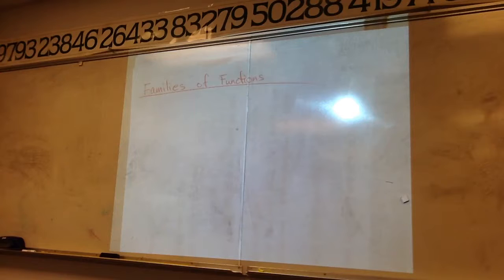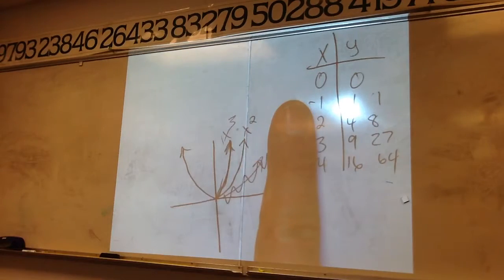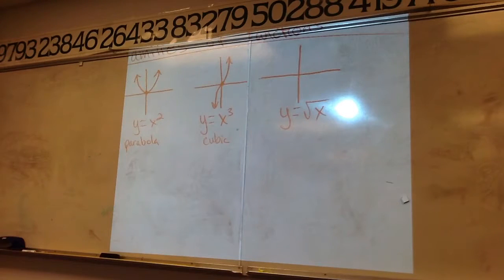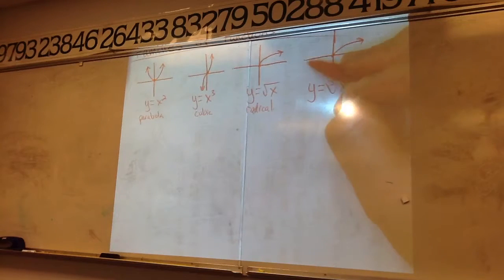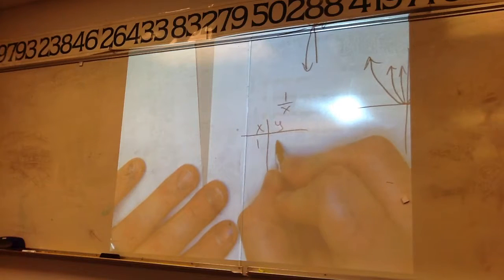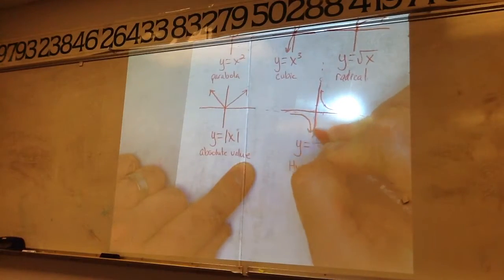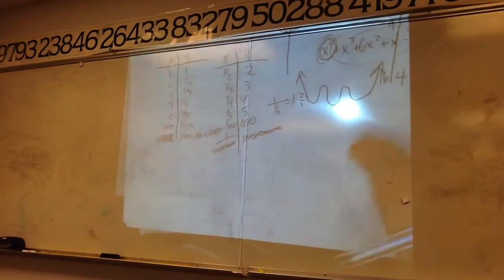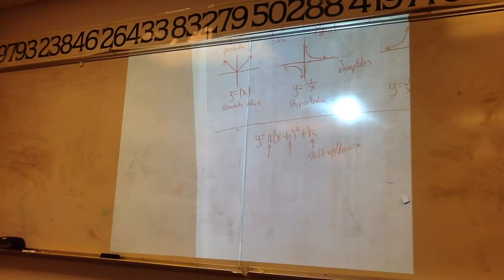3/2/17 Algebra 2